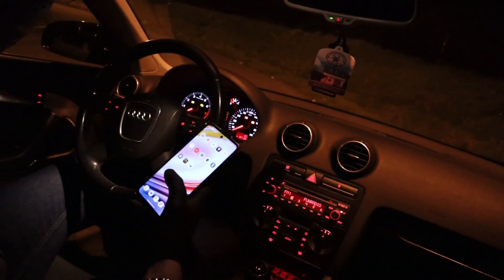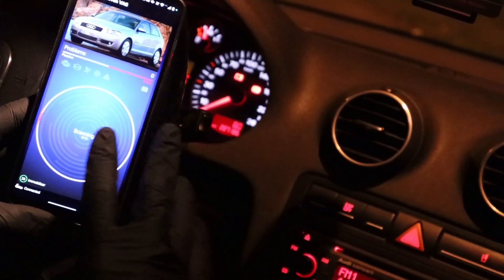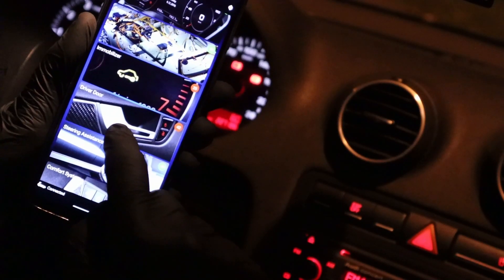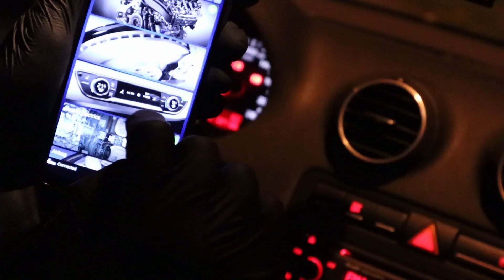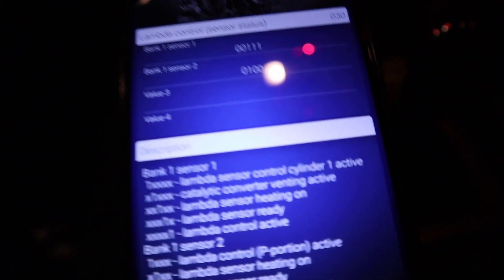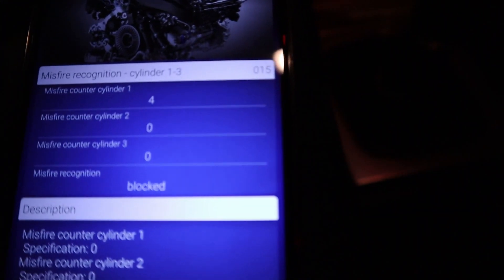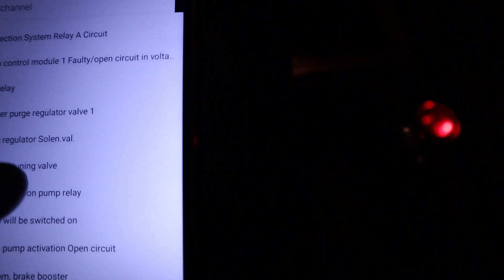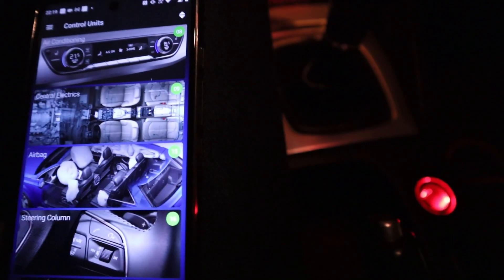OBD11 FREE plan | Proffesional diagnostic tool